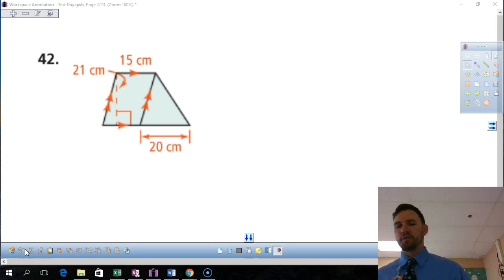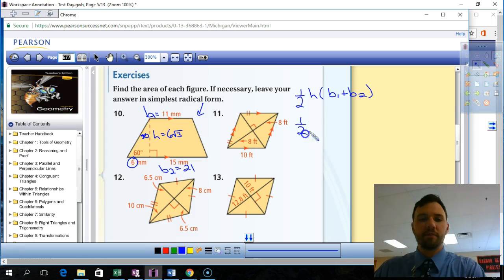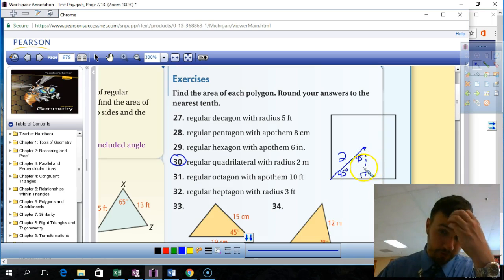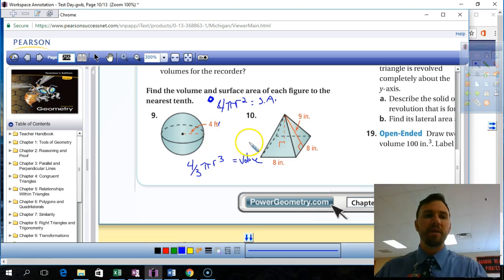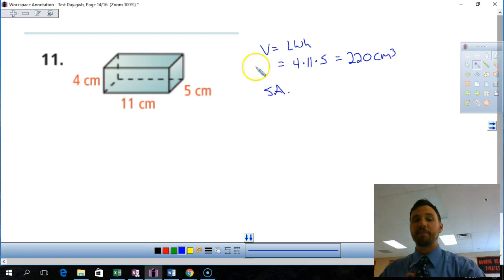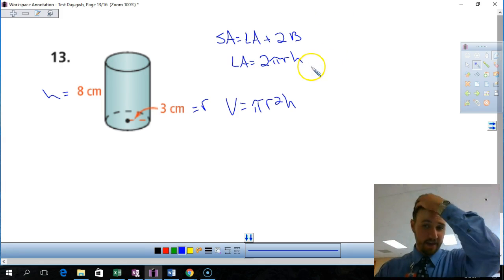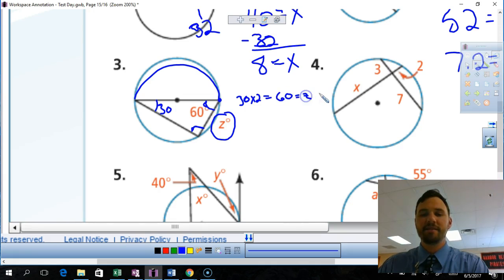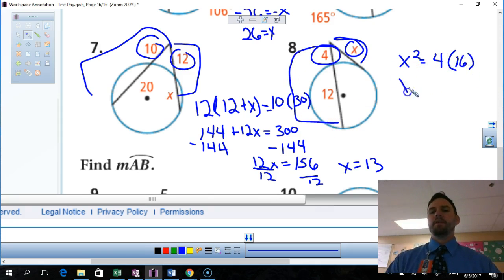Final exam review part 2